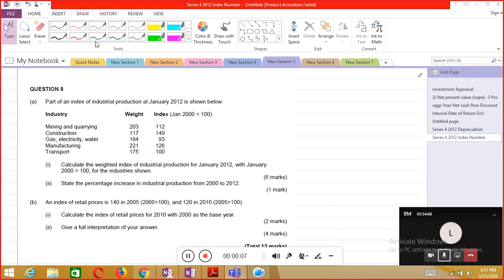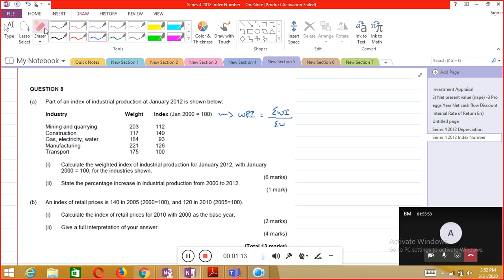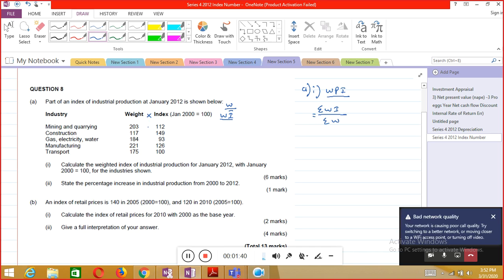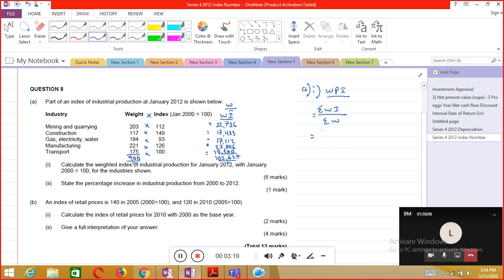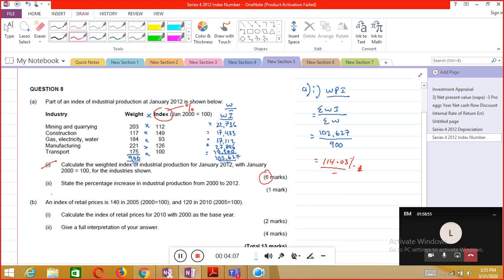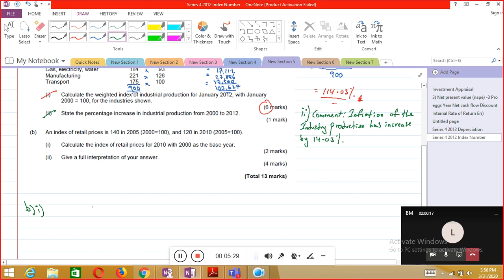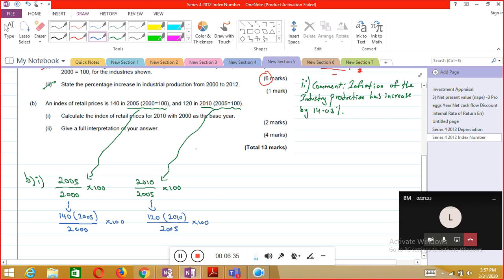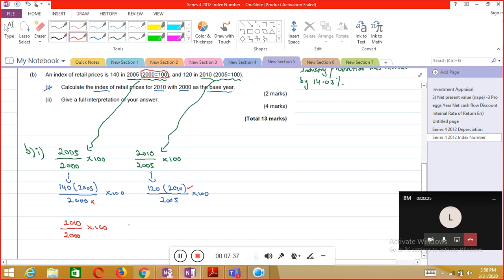Series 4 2012 PYQ (Index Number)